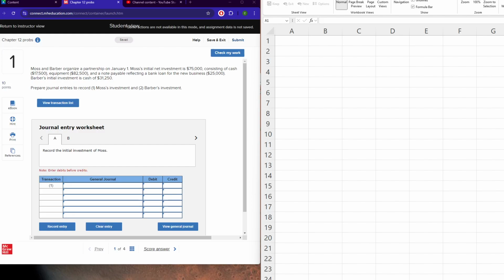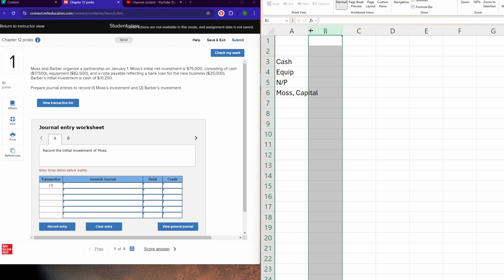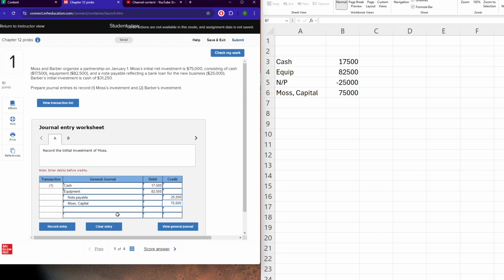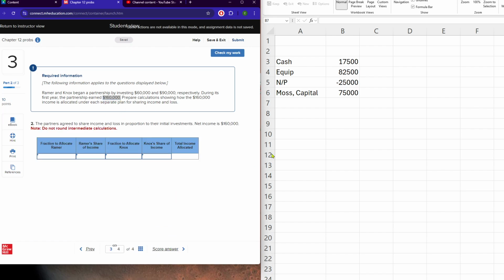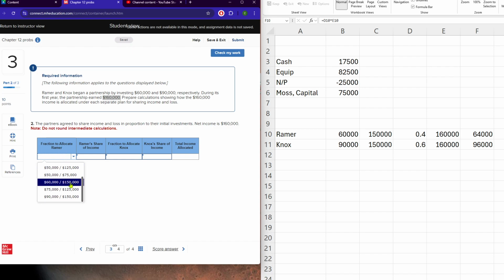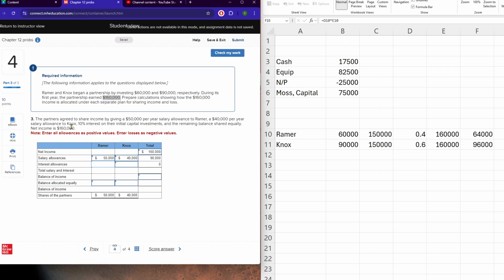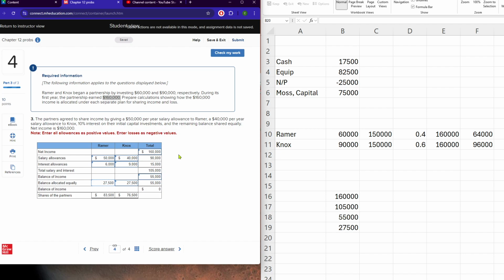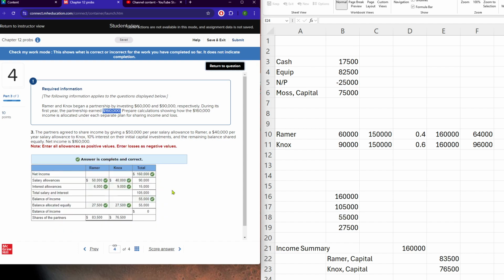Exercise 12-5 and 12-5 explained.